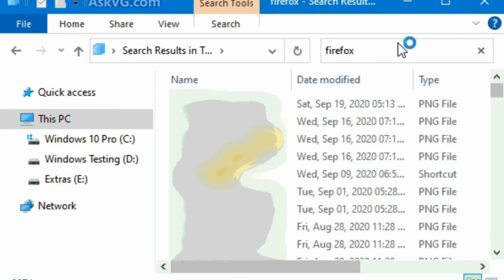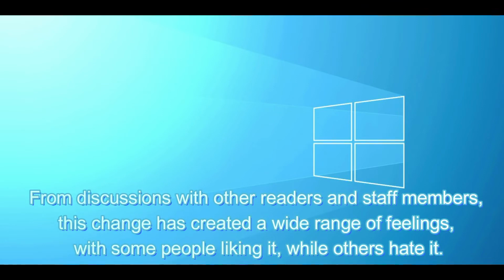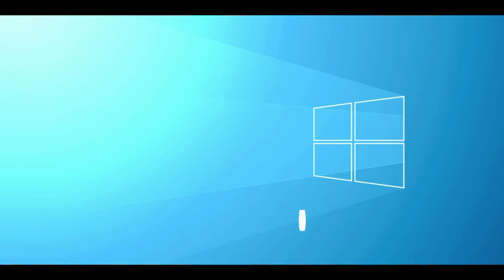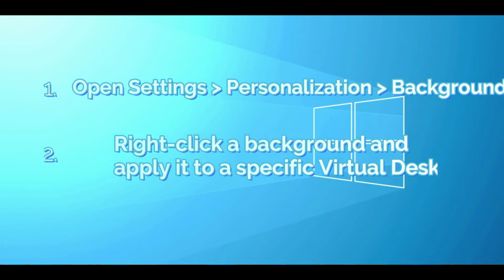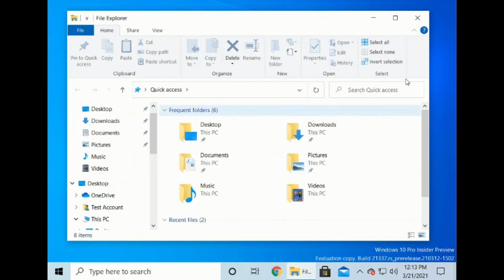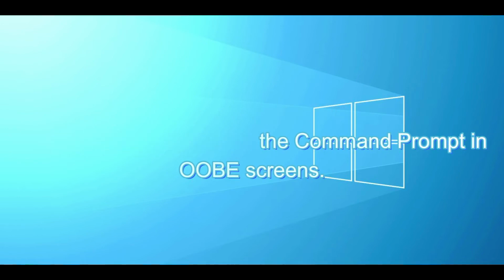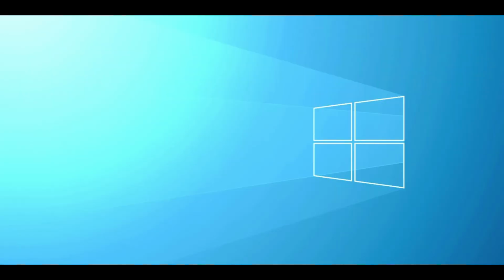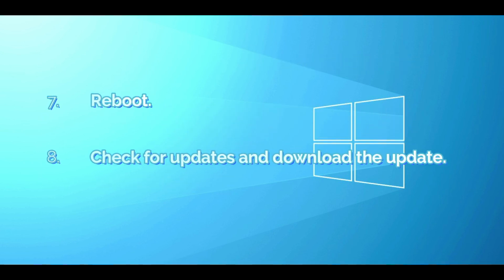Upcoming Windows 10 features you will love, or maybe hate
With the release of the latest Windows 10 preview 'Dev' build, Microsoft is offering a glimpse at some of the new features and changes they are developing.